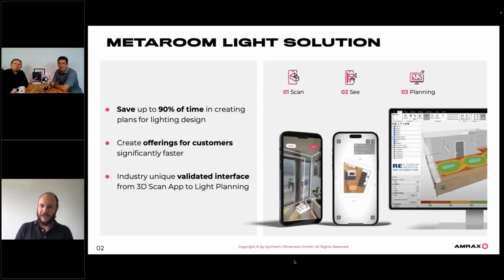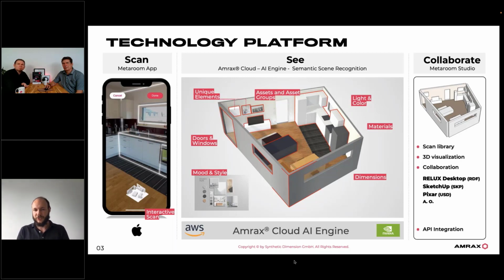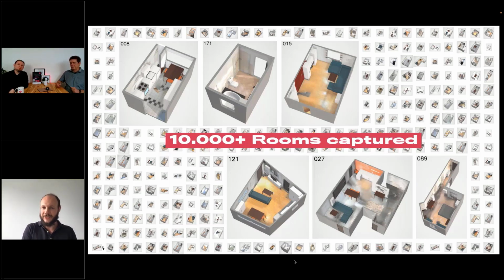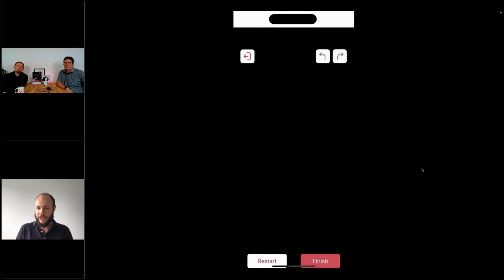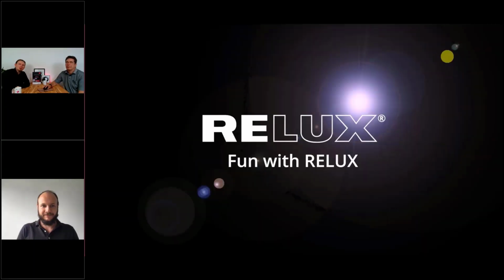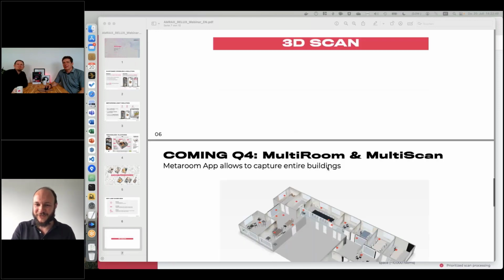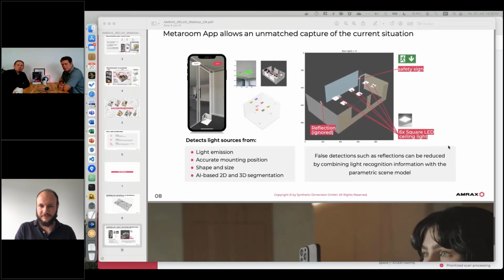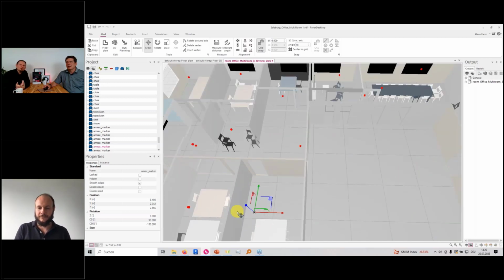FUN with RELUX – Episode 24 – Room scans with RELUX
Robert and Klaus present the new app Metaroom together with invited guest Luca Debiasi from Amrax. Together they show the workflow from the 3D room scan to the room edition in Amrax Studio and the export of the file for the lighting planning in ReluxDesktop.

00:00 Intro Robert and Klaus
01:54 Introduction Metaroom with Luca Debiasi
16:08 Introduction Studio.Amrax.ai
19:12 Introduction Metaroom in Relux
25:50 MultiRoom
30:16 Download App
30:44 Questions and Answers